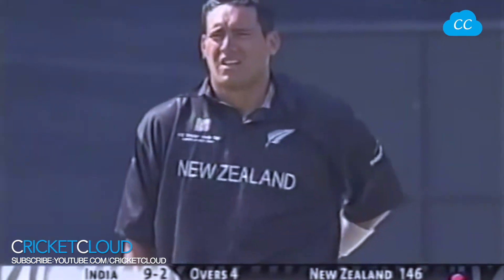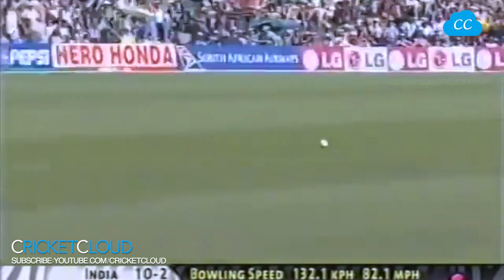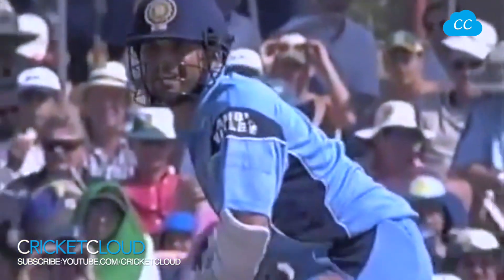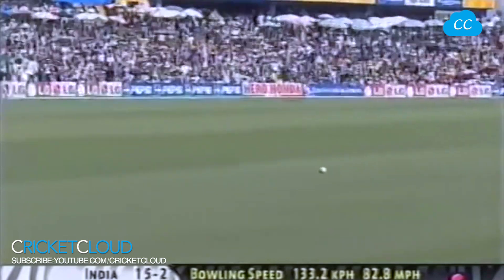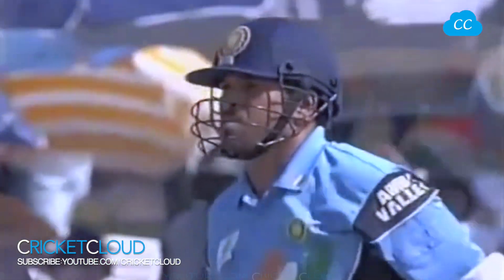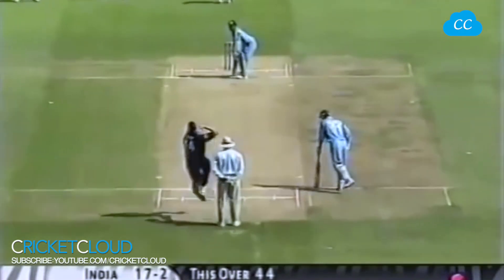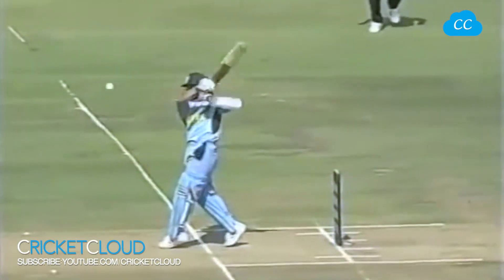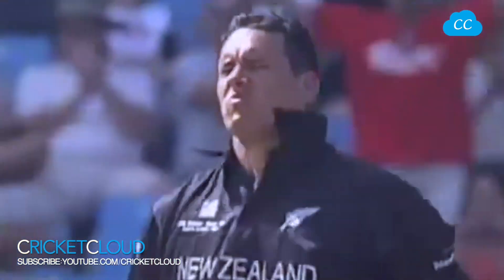Sachin hit 3 Outstanding Shots in a Row released the Pressure building on India !!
Sachin Tendulkar's Shots we always miss | IND vs NZ 2003 !!

Please be advised all the content on our channel is our Copyright, We have paid to Official TV Channels to allow us to put these clips Online, If someone copies channel content will receive a Copyright Strike.
Regards,
CricketCloud

1. #10 Best Acrobatic Catches Ever Taken in the History of Cricket - Can you rate them No.10 - No.1 ?

7. SACHIN vs McGrath - This is Why We call SACHIN - GOD OF CRICKET ( He reply with BAT )

Thanks.

Regards,
CricketCloud